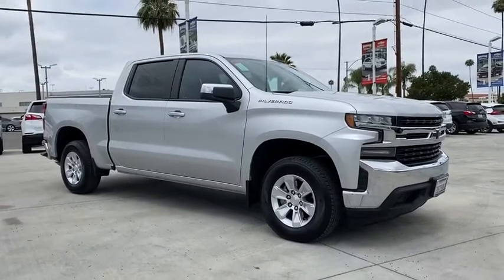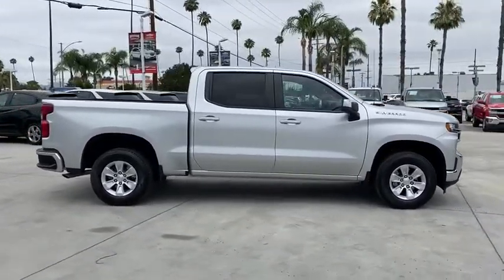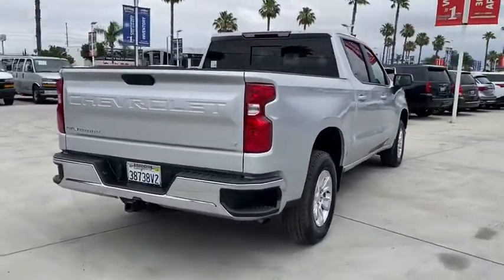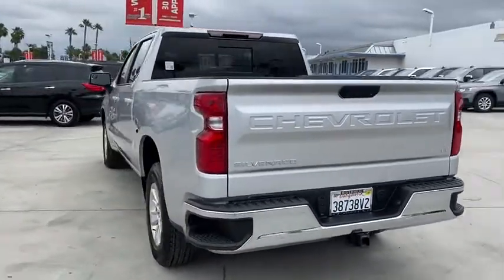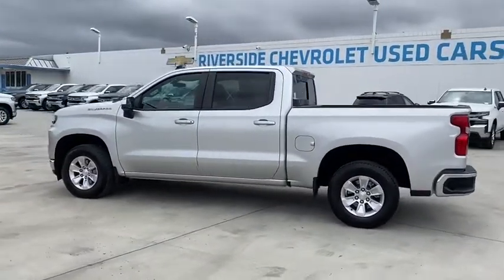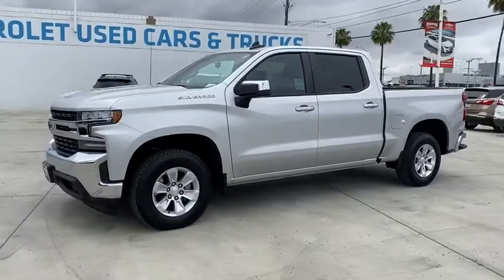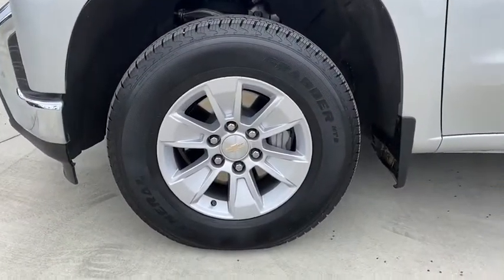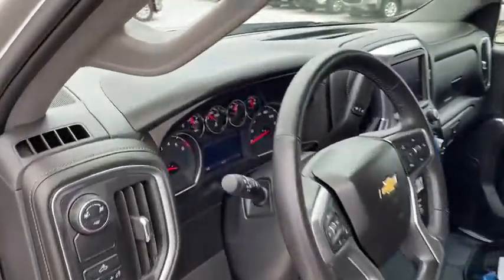2019 Chevrolet Silverado 1500 Fontana, Redlands, Ontario, Moreno Valley, San Bernardino, Riverside,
Silver Ice Metallic New 2019 Chevrolet Silverado 1500 available in Riverside, California at Riverside Chevrolet. Servicing the Fontana, Redlands, Ontario, Moreno Valley, San Bernardino, CA area.
2019 Chevrolet Silverado 1500 LT - Stock#: 19T1526L - VIN#: 3GCPWCED7KG169439

Riverside Chevrolet
8200 Auto Dr

LT Back up Camera, Bluetooth/USB equipped, Keyless Remote Entry, Push Button Start, Touch Screen Display, **Call Us At **, Freshly Detailed, Tinted Windows, Fresh Oil and New Oil Filter, Non-Smoker, Dealer Serviced, **Selling Price Includes Factory Rebates**, Riverside Chevy Edge $795.00, Lojack Services $995.00, Prier Service Loner, 8-Speed Automatic, Black Cloth. 8-Speed Automatic EcoTec3 5.3L V8 RWDbrbrbrNew Owners! New Attitude! Price includes: $6250 - Consumer Cash Program. Exp. 06/30/2020
All-Star Edition,Cloth Rear Seat w/Storage Package,Convenience Package,Convenience Package II,Preferred Equipment Group 1LT,Trailering Package,2 USB Ports (First Row),6 Speakers,AM/FM radio,HD Radio,Radio data system,Radio: Chevrolet Infotainment 3 Plus System,Radio: Chevrolet Infotainment 3 System,Rear Dual USB Charging-Only Ports,SiriusXM Radio,Steering Wheel Audio Controls,Air Conditioning,Dual-Zone Automatic Climate Control,Electric Rear-Window Defogger,Single-Zone Manual/Semi-Automatic Air Conditioning,120-Volt Bed Mounted Power Outlet,120-Volt Instrument Panel Power Outlet,12-Volt Rear Auxiliary Power Outlet,4-Way Manual Driver Seat Adjuster,Bluetooth For Phone,EZ Lift Power Lock & Release Tailgate,Power Front Windows w/Driver Express Up/Down,Power Front Windows w/Passenger Express Down,Power Rear Windows w/Express Down,Power steering,Power windows,Remote Keyless Entry,Remote keyless entry,Remote Vehicle Starter System,Steering wheel mounted audio controls,Universal Home Remote,Heavy Duty Suspension,Manual Tilt Wheel Steering Column,Manual Tilt/Telescoping Steering Column,Speed-sensing steering,Traction control,4-Wheel Disc Brakes,ABS brakes,Dual front impact airbags,Dual front side impact airbags,Electrical Lock Control Steering Column,Front anti-roll bar,Front wheel independent suspension,Keyless Open & Start,Locking Tailgate,Low tire pressure warning,Occupant sensing airbag,Overhead airbag,Power Door Locks,Brake assist,Electronic Stability Control,Rear Vision Camera,Delay-off headlights,Fully automatic headlights,Panic alarm,Theft Deterrent System (Unauthorized Entry),Electronic Cruise Control,Speed control,Heavy-Duty Rear Locking Differential,170 Amp Alternator,220 Amps Alternator,Auxiliary External Transmission Oil Cooler,External Engine Oil Cooler,Bumpers: chrome,Chrome Grille,Chrome Mirror Caps,Front Black Bowtie Emblem (LPO),Front License Plate Kit,Heated door mirrors,Hitch Guidance,LED Cargo Area Lighting,Power door mirrors,Rear step bumper,2 USB Ports,4.2 Diagonal Color Display Driver Info Center,Chevrolet Connected Access,Chevrolet w/4G LTE,Cloth Seat Trim,Color-Keyed Carpeting Floor Covering,Compass,Driver door bin,Driver vanity mirror,Front reading lights,Front Rubberized Vinyl Floor Mats,HD Rear Vision Camera,Heated Steering Wheel,Illuminated entry,Leather Wrapped Steering Wheel,OnStar & Chevrolet Connected Services Capable,Outside temperature display,Overhead console,Passenger vanity mirror,Rear reading lights,Rear Rubberized-Vinyl Floor Mats,Tachometer,Tilt steering wheel,Trip computer,Urethane Steering Wheel,Voltmeter,10-Way Power Driver Seat w/Lumbar,40/20/40 Front Split Bench Seat,40/20/40 Front Split-Bench Seat,Heated Driver & Front Passenger Seats,Rear 60/40 Folding Bench Seat (Folds Up),Split folding rear seat,Front Center Armrest w/Storage,Passenger door bin,Integrated Trailer Brake Controller,Alloy wheels,Wheels: 17 x 8 Bright Silver Painted Aluminum,Deep-Tinted Glass,Power Sliding Rear Window w/Rear Defogger,Variably intermittent wipers,3.23 Rear Axle Ratio,Back up Camera,Bluetooth/USB equipped,Keyless Remote Entry,Push Button Start,Touch Screen Display,**Call Us At **,Freshly Detailed,Tinted Windows,Fresh Oil and New Oil Filter,Non-Smoker,Dealer Serviced,**Selling Price Includes Factory Rebates**,Riverside Chevy Edge $795.00,Lojack Services $995.00,Prier Service Loner